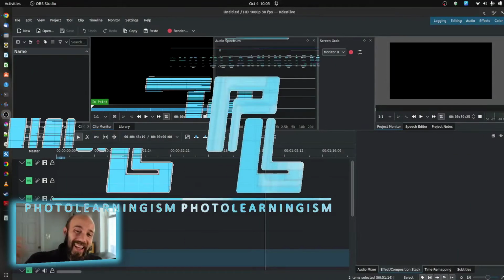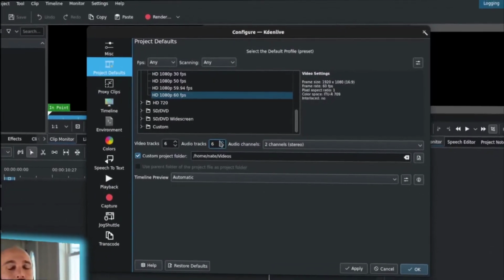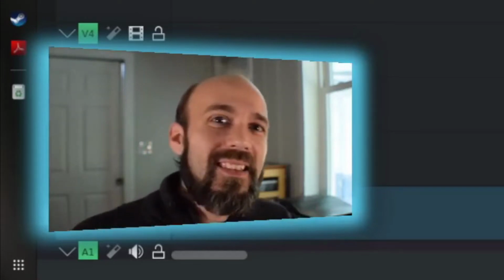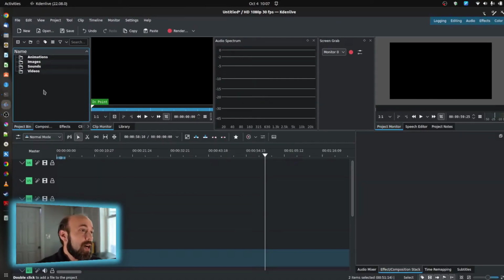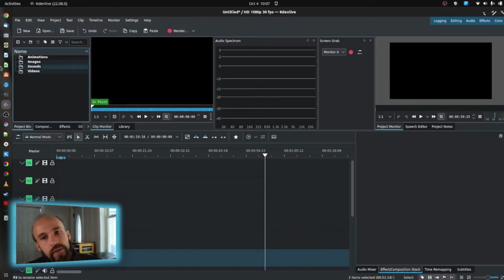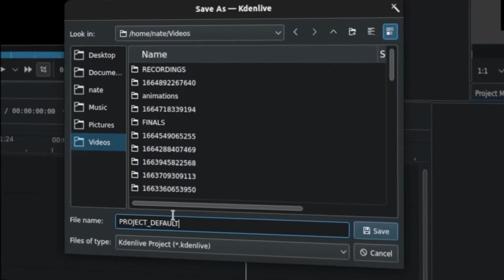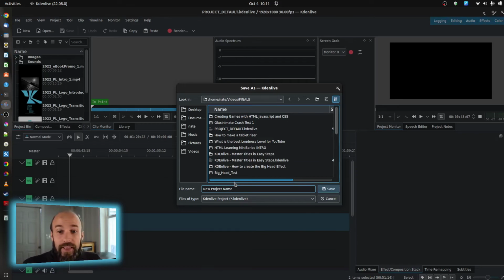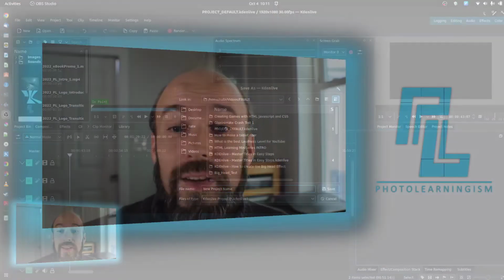KDEnlive - How to Make a Default Project with Core Files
Build a reusable default project file in KDEnlive to include all your regular sounds, videos, and pictures!

0:38 Project Settings
1:41 Building Default Structure

📷 Nikon D5300
🎥 Altura 52mm 0.35x Wide Angle Fish Eye
💻 Elgato Cam Link 4k
💻 Huion 610 PRO V2 Drawing Tablet